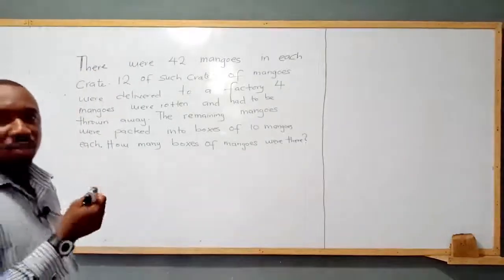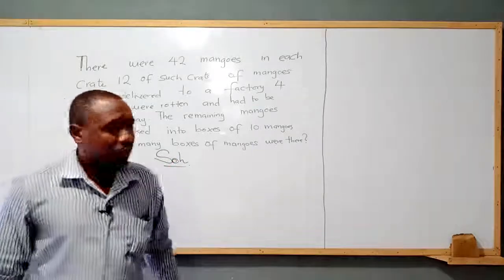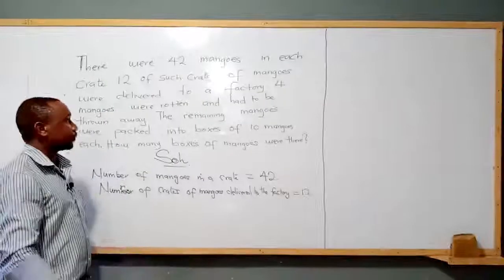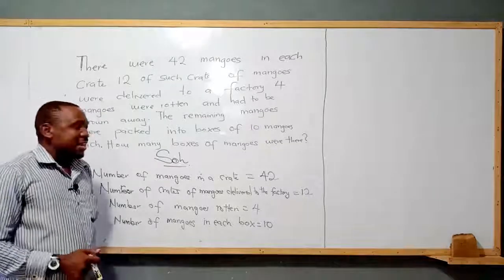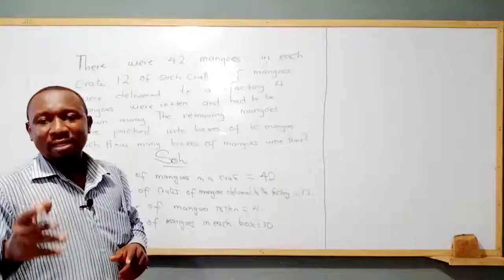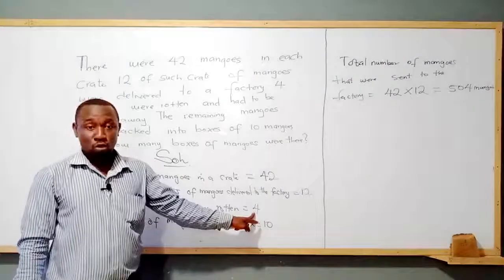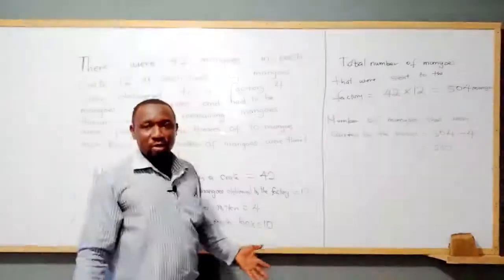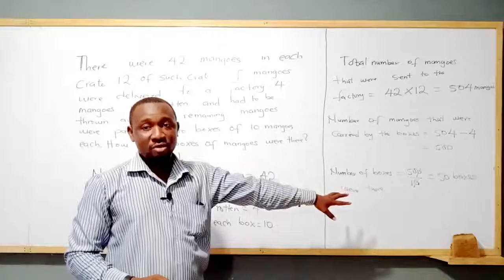WORD PROBLEM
DEALING WITH WORD PROBLEM